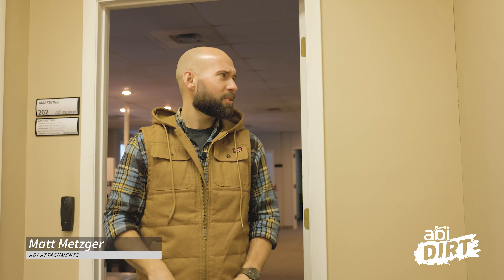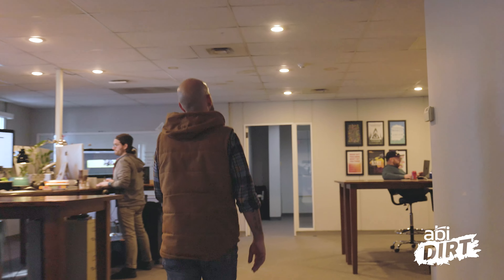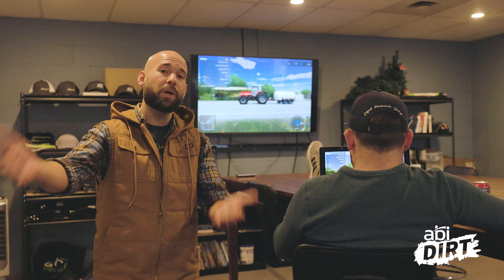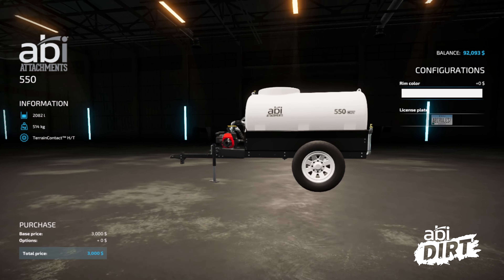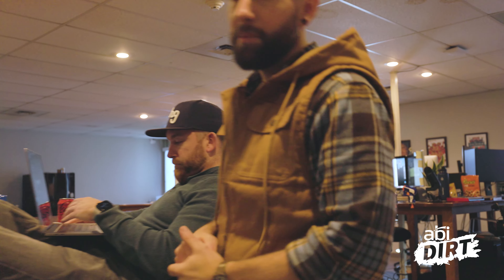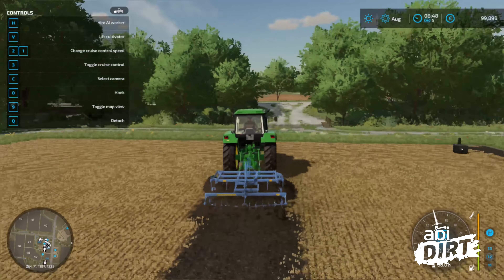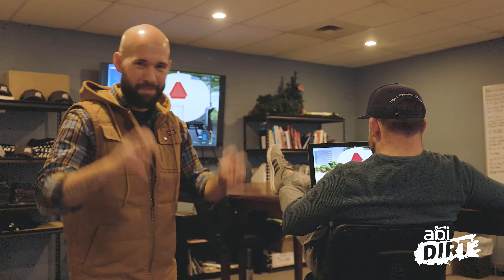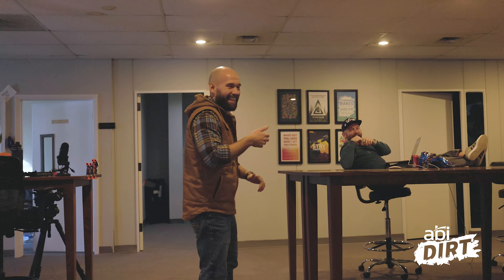ABI Water Trailers Go Virtual in FarmSim 22 – ABI Dirt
Welcome to behind the scenes! We’re excited to let you in on something fun that’s been in the works for the past couple of months. Late last year, we were approached by Giants Software, the makers of Farming Simulator 22, for permission to include our 550 Compact Water Trailer and 1600 DOT Water Trailer as playable assets in-game. FarmSim 22 is the world’s largest farming simulator game with a player base of over 90,000 players.

Of course, we were happy to say yes, and have been working with our new friends at Giants to get our trailers accurately represented inside the virtual world of FarmSim 22. As of their most recent content update patch, you can now use in-game currency to purchase and add the ABI 550 and 1600 DOT water trailer to your farming operation.